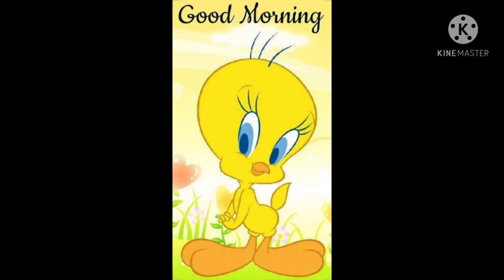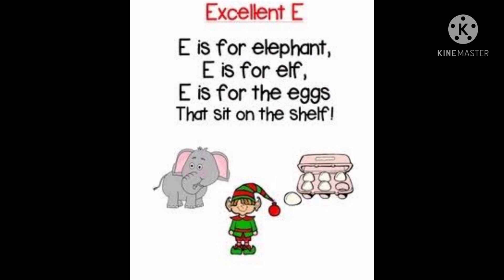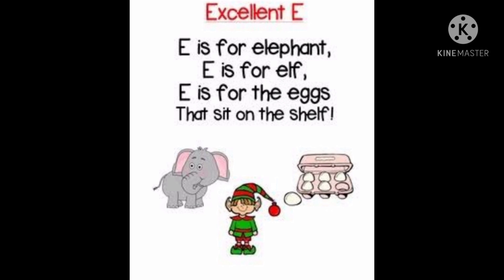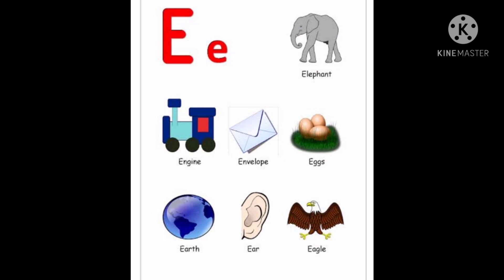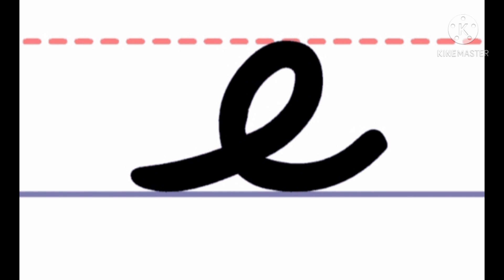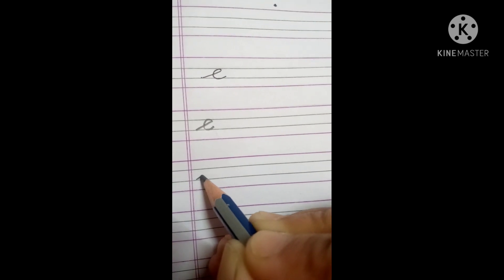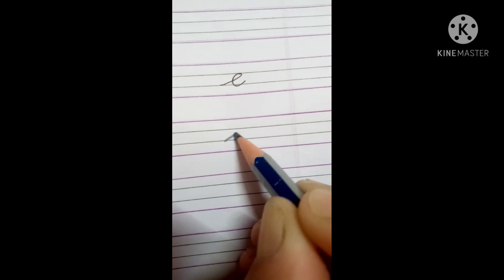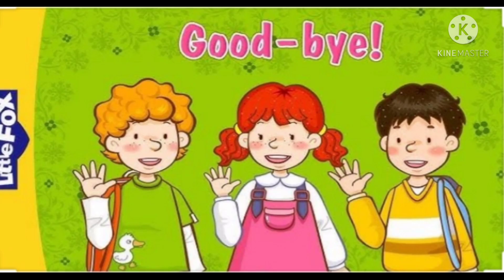Cursive letter 'e'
Let's learn how to write cursive
by Surinder Kaur
Kindergarten